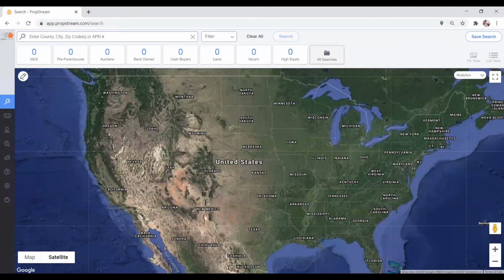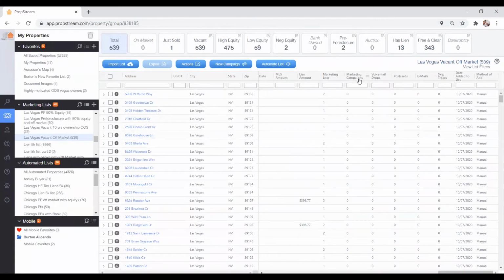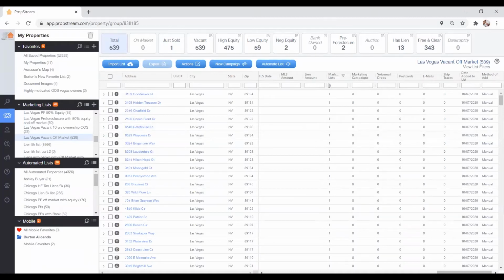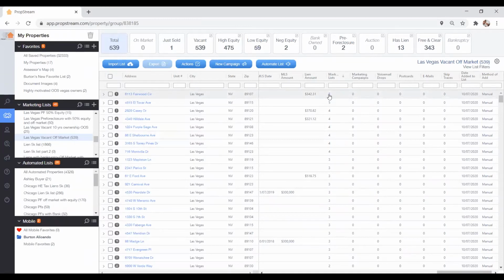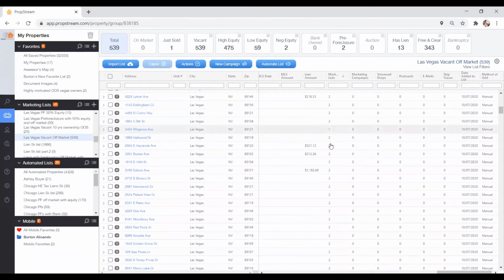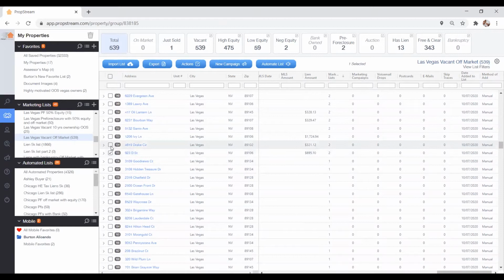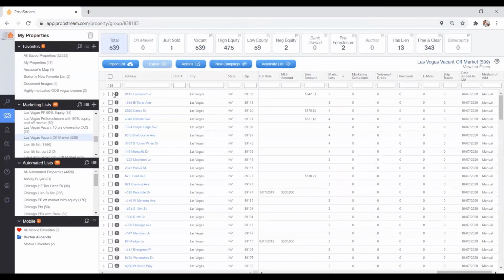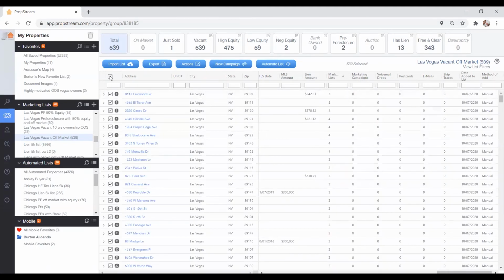PropStream List Automator - How to manage your lists identify duplicates & redundancies